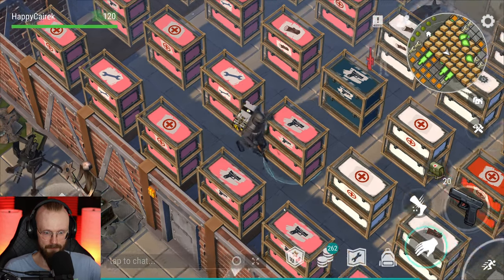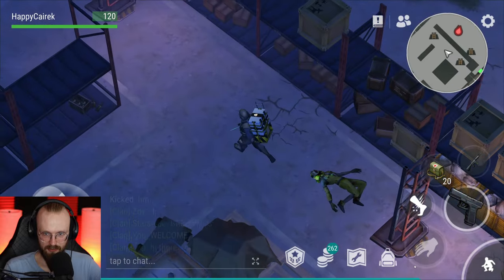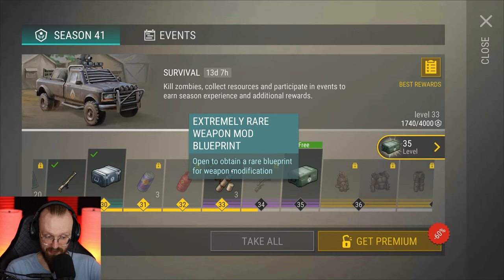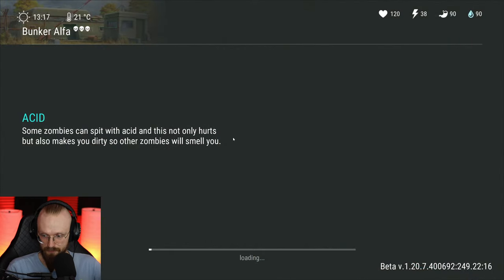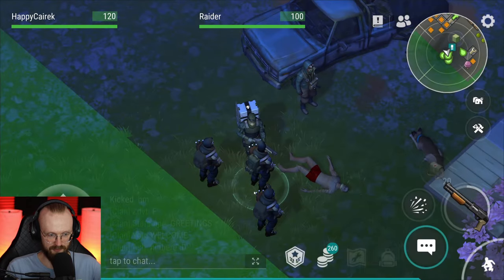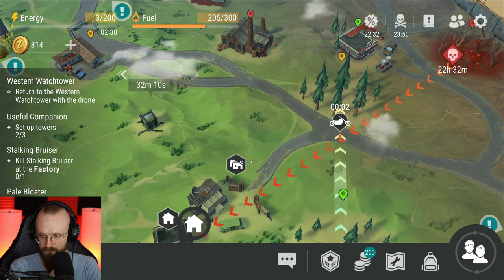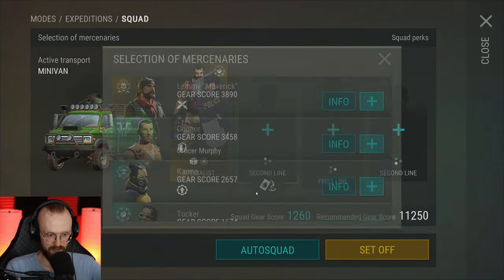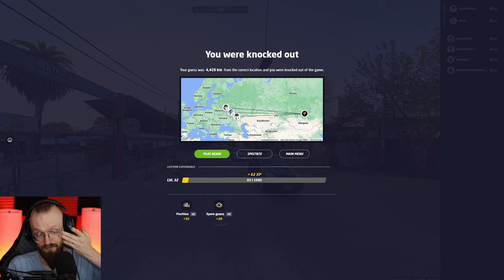I Have Totally Forgotten About This Event! - Last Day on Earth: Survival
Last Day on Earth: Survival I Have Totally Forgotten About This Event! LDoE Season 41 is here so let's do a few raids and more!

00:00:00 - Intro
00:06:37 - Transport Hub location
00:25:30 - Pest miniboss
00:27:20 - The Miner Boss
00:33:50 - Opening the main cargo crate in the Transport Hub
00:42:59 - Daily settlement loot/mercenaries' contracts/settlement
00:53:47 - Hard mode 4th floor
01:07:24 - The Blind One Boss
01:16:17 - RAIDING A BASE
01:28:08 - The Big Hunt event
01:37:53 - The Big Hunt event loot
01:46:22 - Winning an expedition
02:01:03 - GeoGuessr